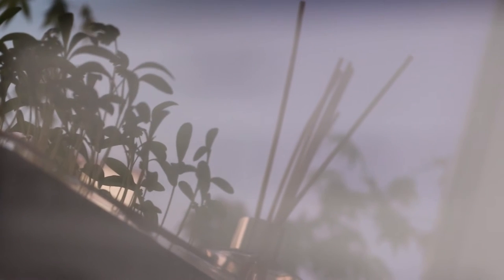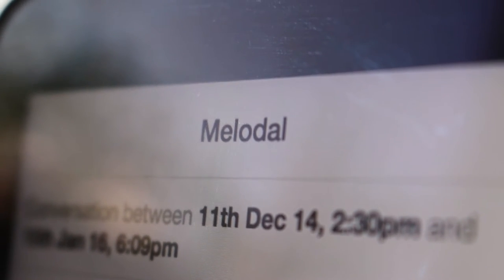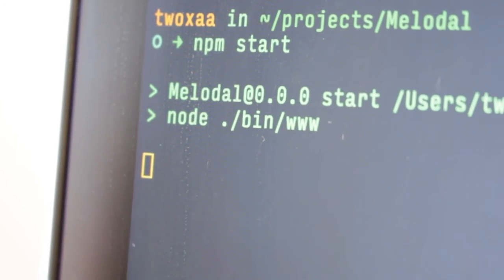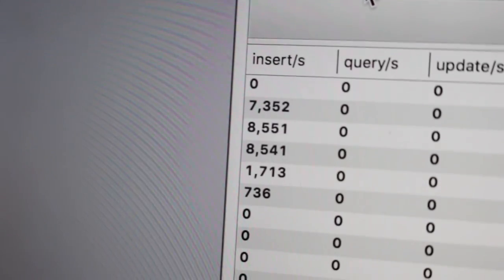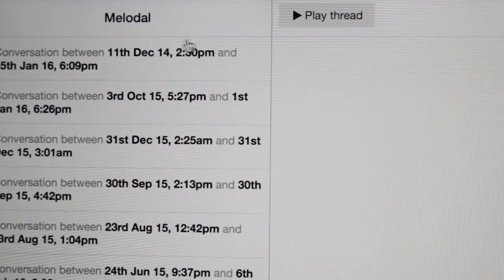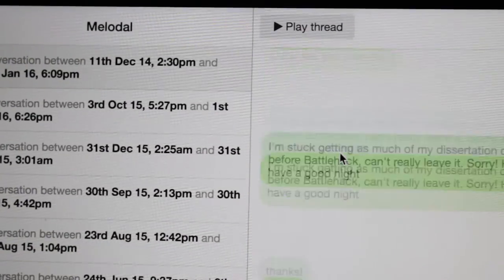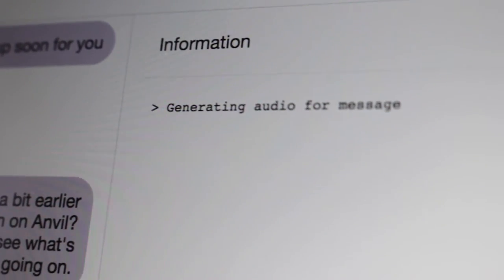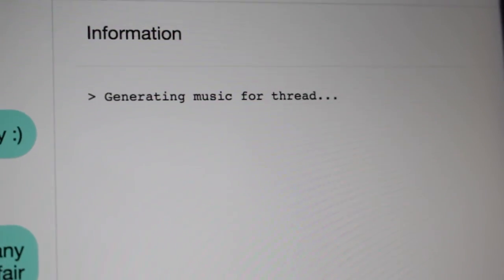Melodal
Melodal is a research project exploring the potential uses of online message data, in particular the message data of those we have lost.

Melodal will be public very soon, but in the meantime:
If you are in Plymouth (UK), from the 10th of June the Digital Art & Technology Final Year Showcase will be exhibiting as part of the HOT Show in Plymouth University. Melodal will be part of this showcase. Please feel free to visit and check Melodal out for yourself.